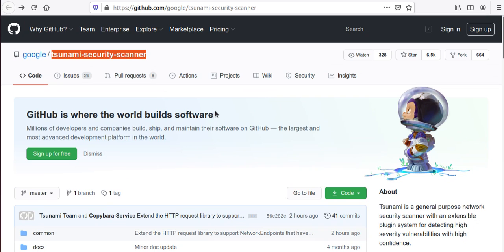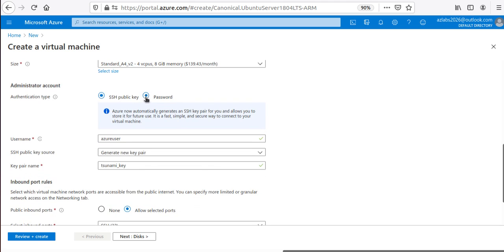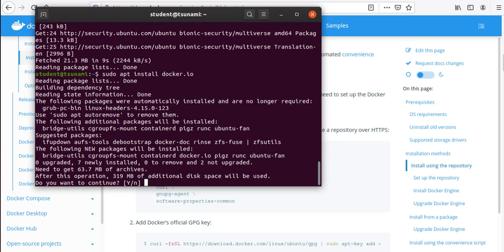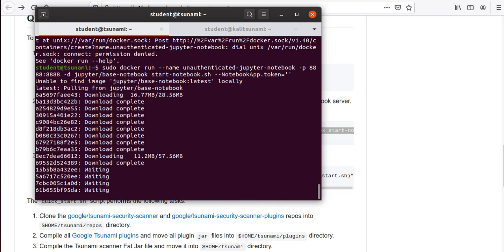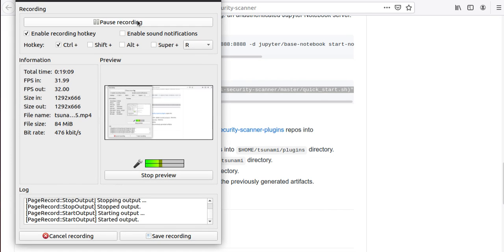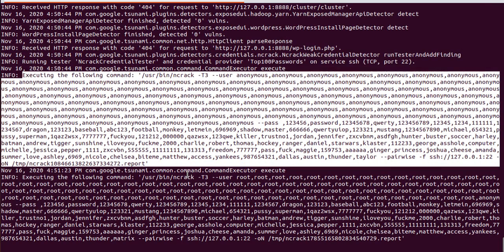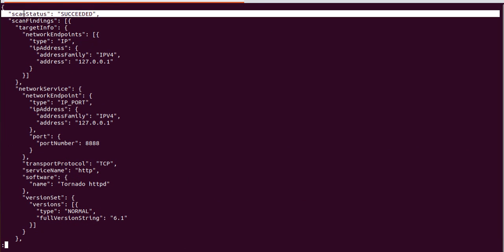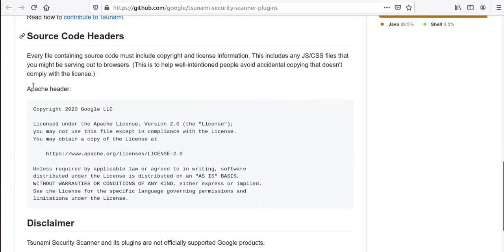Tsunami Security Scanner from Google: Identify Critical vulnerabilities with high confidence - LAB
Tsunami Security Scanner from Google: Identify Critical vulnerabilities with high confidence - LAB using Azure infrastructure.

In this tutorial, we will configure and install Tsunami Vulnerability Scanner by Google and perform a test scan to identify critical vulnerability.

We will complete testing on a Ubuntu Machine and also prepare a Kali Linux box as well.

Both Ubuntu and Kali will be deployed in an Azure environment.

Tsunami is a general purpose network security scanner with an extensible plugin system for detecting high severity vulnerabilities with high confidence.

    Currently Tsunami is in 'pre-alpha' release for developer preview.
    Tsunami project is currently under active development. Do expect major API changes in the future.

1. Deployed a Ubuntu 18 VM on Azure
2. We installed Docker
3. We installed nmap
4. We installed ncrack
5. We installed Java

Quick Start

To quickly get started with Tsunami scans,

    install the following required dependencies:

    nmap  7.80 or better
    ncrack  0.7 or better

    start a vulnerable application that can be identified by Tsunami, e.g. an unauthenticated Jupyter Notebook server. The easiest way is to use a docker image:

    docker run --name unauthenticated-jupyter-notebook -p 8888:8888 -d jupyter/base-notebook start-notebook.sh --NotebookApp.token=''